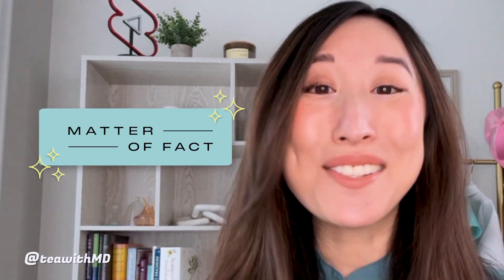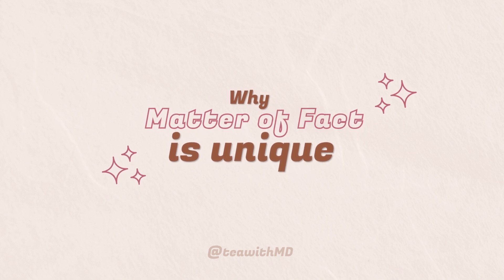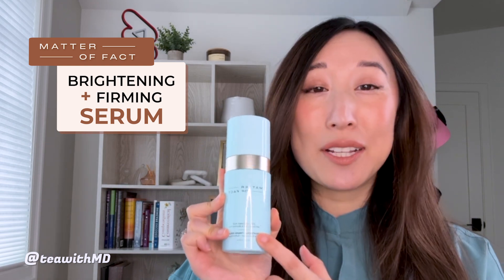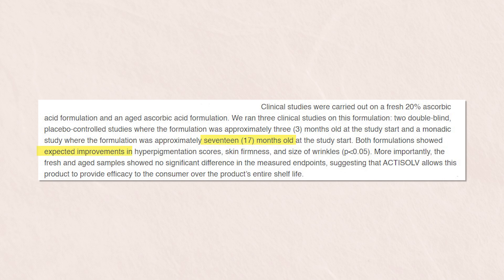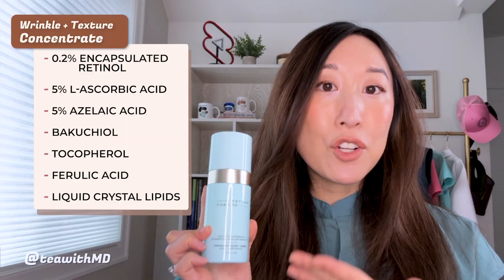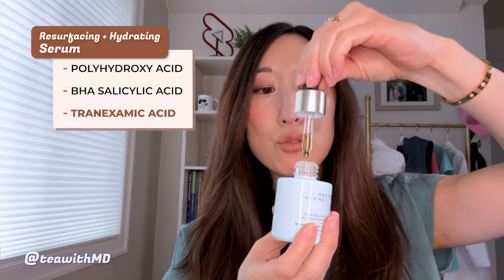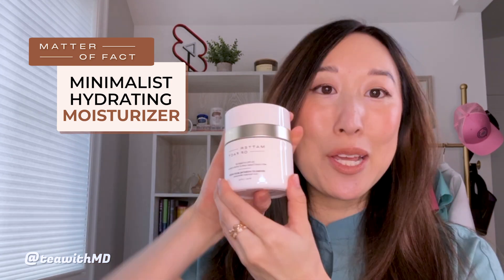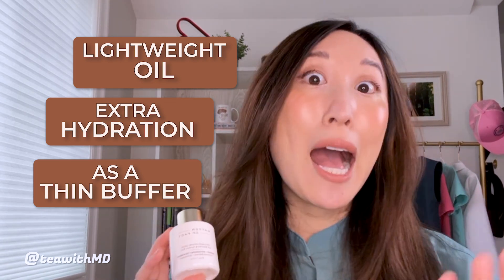Dermatologist Reviews Matter of Fact Skincare | Dr. Joyce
With so many skin care brands out there, how do you know which one to pick? For the past few months, Dr. Joyce has been testing out skin care brand Matter of Fact, which is now available at Sephora! Here is her detailed review of the product line up, including a few special interview clips from brand founder and formulator Paul Baek.

Thank you to Matter of Fact Skincare for sponsoring this video. All opinions of the products expressed in the video are Dr. Joyce's honest thoughts after reviewing the formulations, literature, and testing the products where indicated in the video for several months.
00:00 Intro
00:59 Why Matter of Fact is Unique
03:05 Brightening + Firming Serum
05:12 Wrinkle + Texture Concentrate
06:32 Resurfacing + Hydrating Serum
08:24 Minimalist Hydrating Moisturizer
09:17 Barrier + Antioxidant Treatment
10:04 How to Incorporate Into Your Routine
10:50 Outro

Sass et al. 653 Increasing ascorbic acid performance – part 1 of 2: Analytical data, *Journal of Investigative Dermatology, 2023*

Sass et al. 591 Increasing ascorbic acid performance – part 2 of 2: Clinical data, *Journal of Investigative Dermatology, 2023*